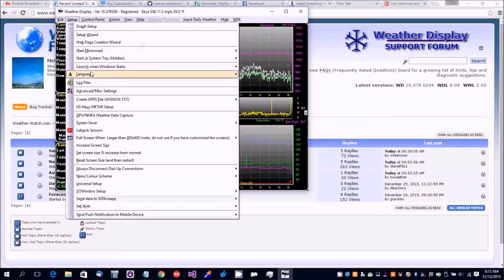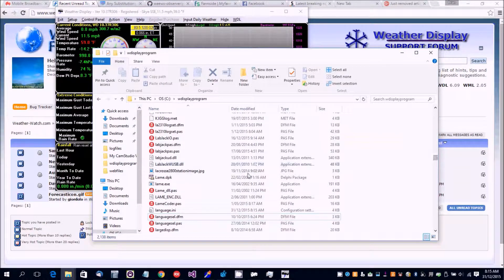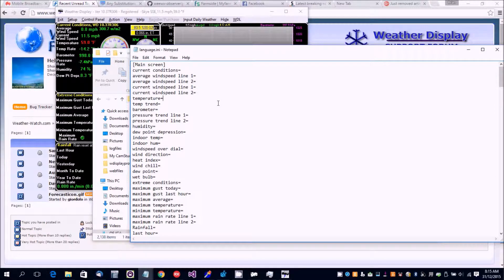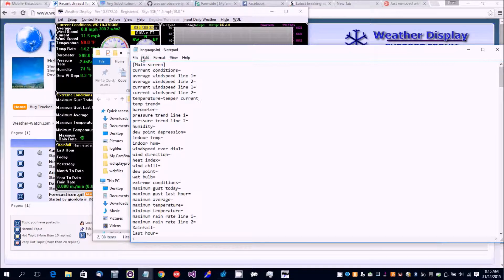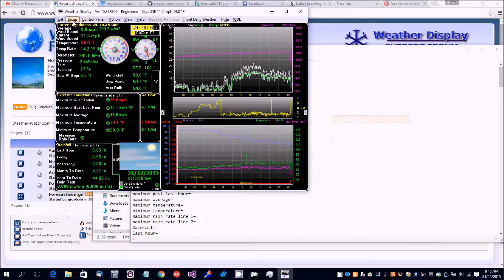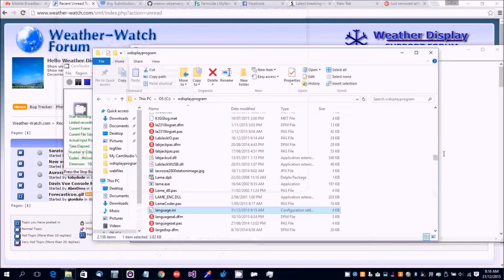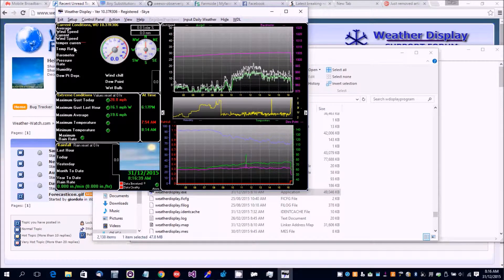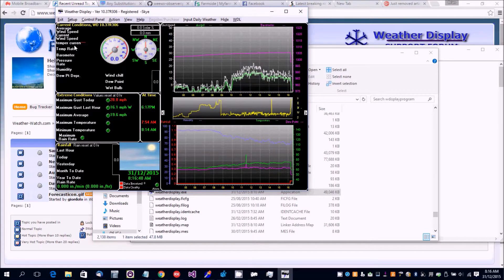basicuseoflanguageini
Basic tutorial on how to use the language.ini settings file to add your own language to the main screen in weather display